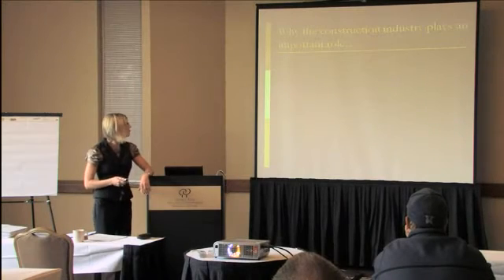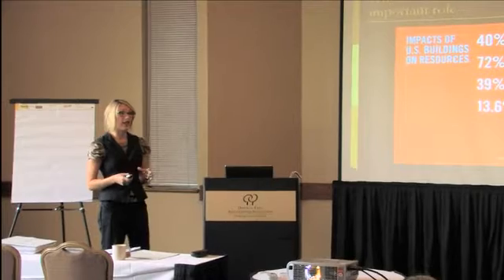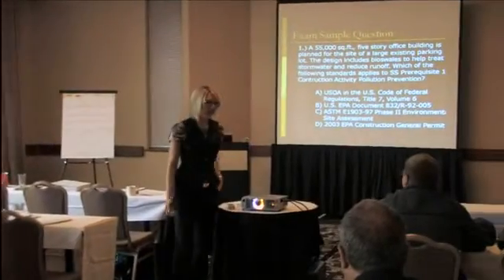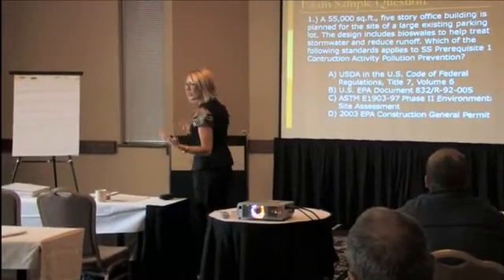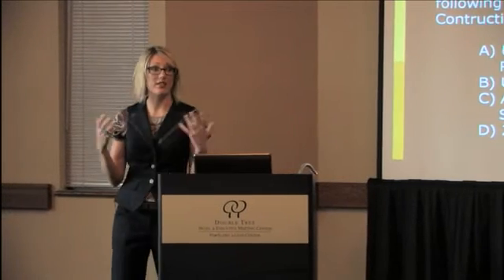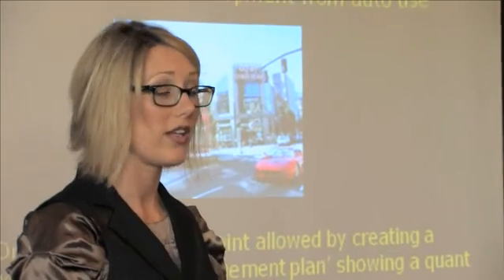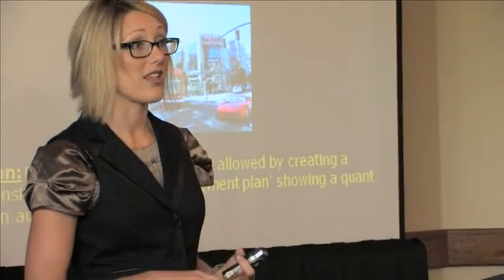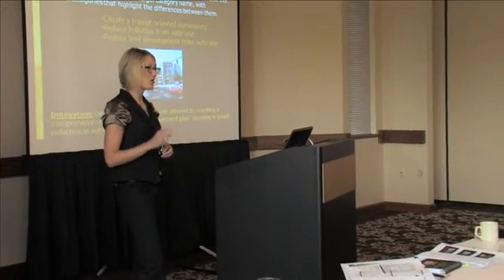LEED education clip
The video is a clip from my 8 hour LEED Workshop for New Construction version 2.2. Participants were practitioners representing the full spectrum of the building industry in the seminar. Each person received a binder to take notes along with the slides. It is an interactive course that not only provides essential study tools to pass the exam, but also a comprehensive course on Green Building.